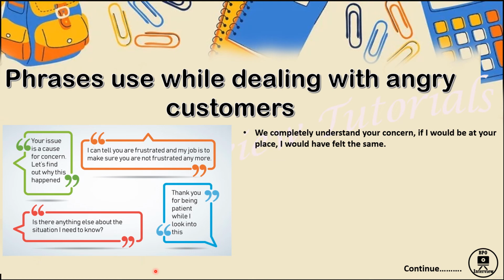10 tips to handle Angry Customer in call center